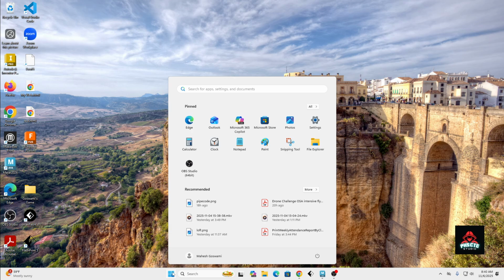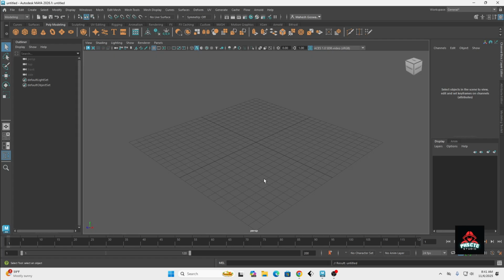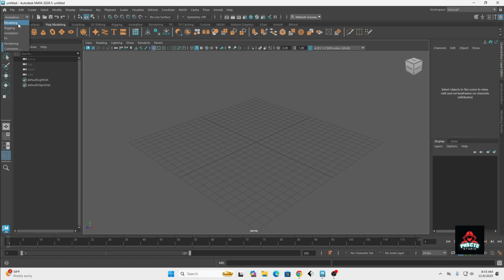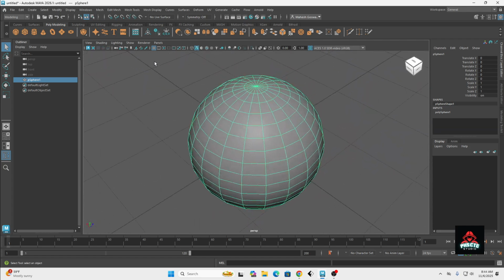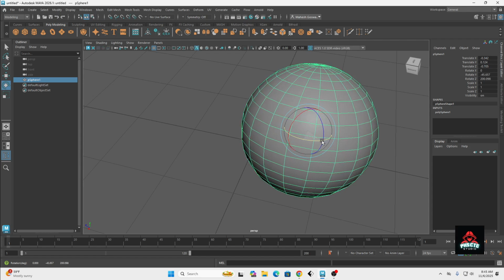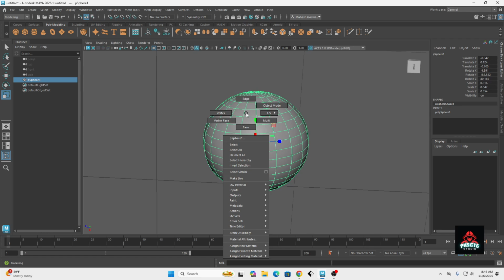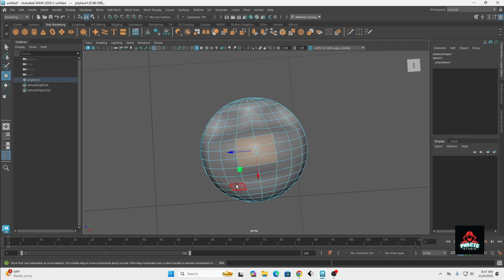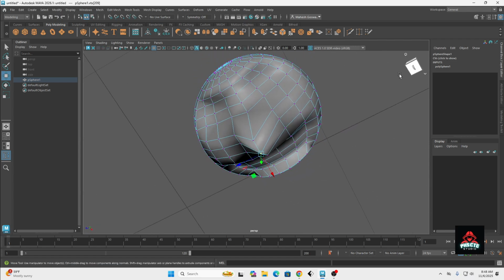Introduction to Autodesk Maya 2026 | Learn 3D Animation for Beginners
Welcome to our first video in the Autodesk Maya 2026 series! 🎉
In this lesson, students will learn the basics of Maya Autodesk 2026, including how to navigate the interface, create simple 3D models, and understand key tools used in animation and modeling.

👉 Perfect for beginners who want to start their journey in 3D animation, visual effects, and game design.

💡 What You’ll Learn:
Introduction to Maya 2026 interface
Basic 3D modeling techniques
Tips for beginners in 3D animation